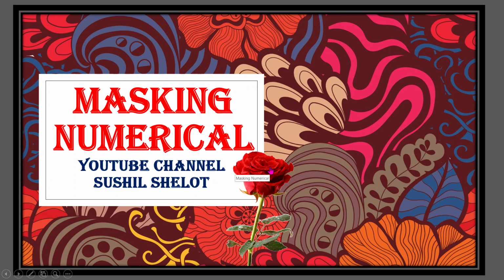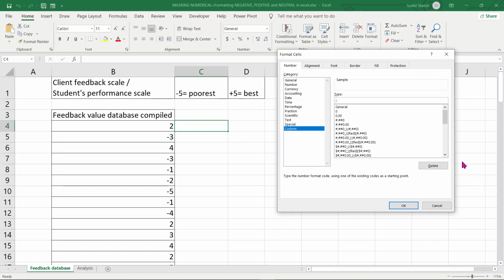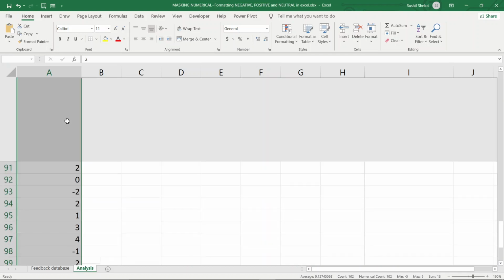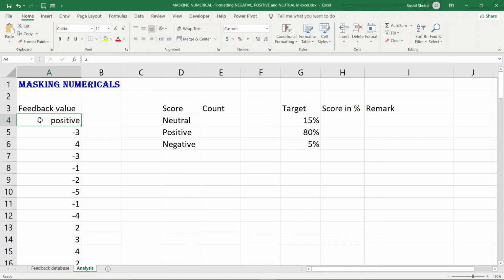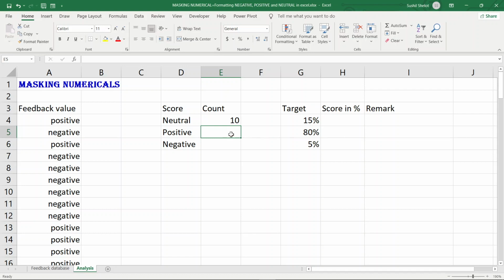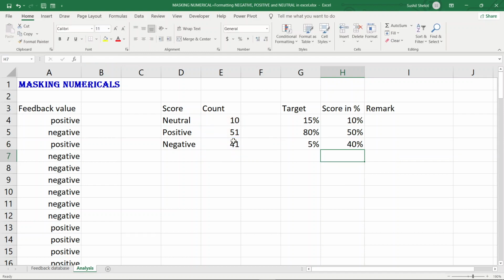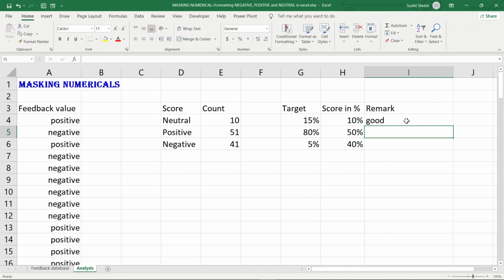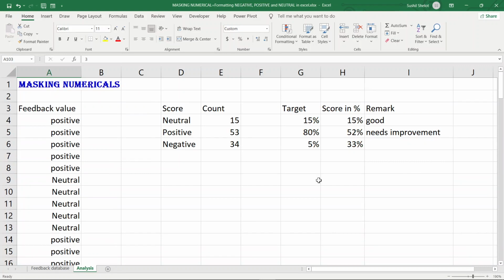MASKING NUMERICAL| Formatting NEGATIVE, POSITIVE and NEUTRAL in excel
To meet the requirements of not disclosing numerical values, the numericals can be masked by formating the cells in excel.
This video explains the fundamentals as well as the applications of numerical masking in excel.

Video content :-
0:00 Introduction
1:00 Fundamentals of formatting
3:54 MASKING NUMERICALS applied
13:20 Wrap up